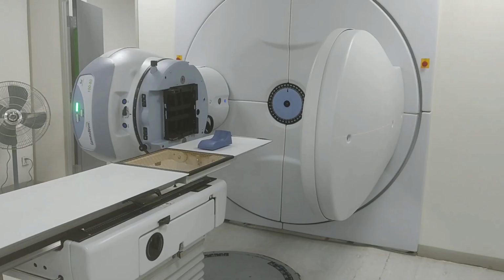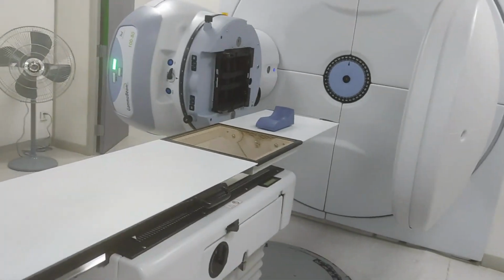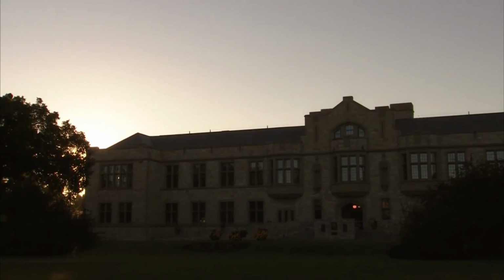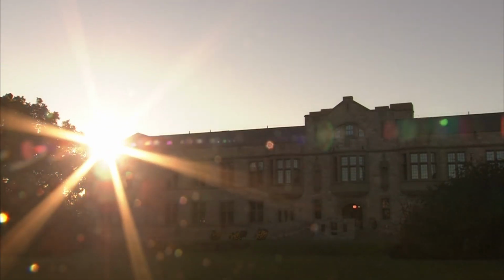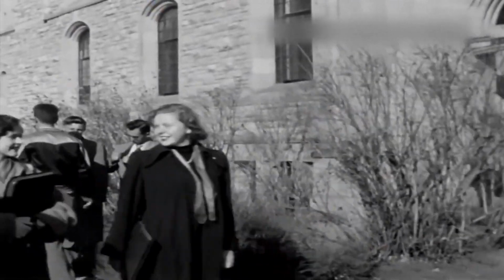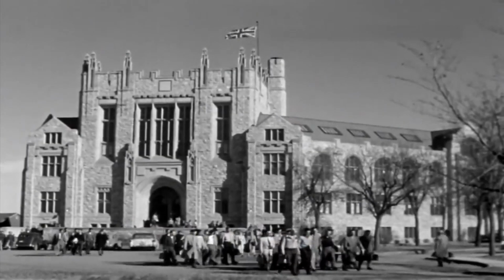Cobalt 60 Radiation Therapy Instrument | Nuclear Medicine Equipment's | Biomedical Engineers TV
All Credits at the end of the Video